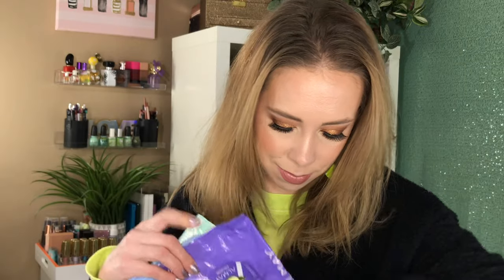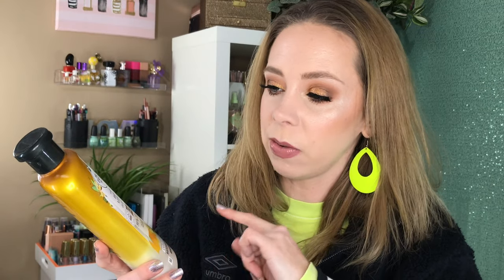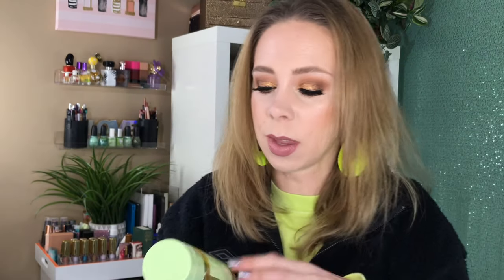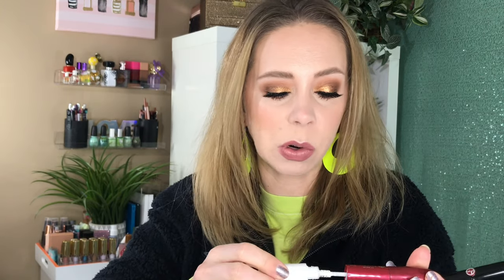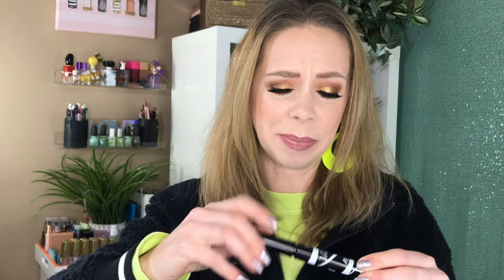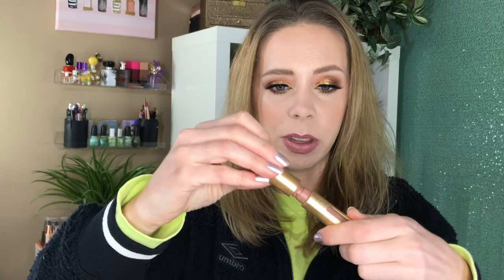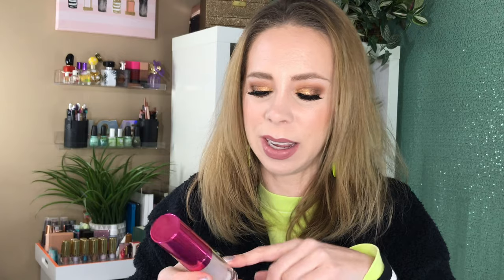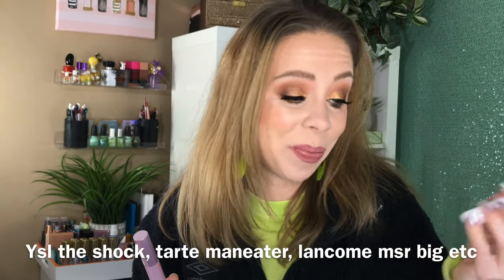My Beauty Empties - What's in my trash?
What I'm wearing:
Prep:    drunk elephant B-hydra intensive hydration serum & drunk elephant c-firma day serum & drunk elephant shaba complex eye serum
Primer:  none
Foundation:  stila hide and chic fluid foundation in fair 2
Concealer:       milani conceal and perfect 110
Powder: milk makeup loose powder
Contour/bronzer:   sephora trio face palette
Blush:     sephora trio face palette
Highlight: sephora trio face palette
Brows:      unknown
Setting Mist:    unknown
Eyes:  Hunger Games Shadow Palettes, Hunger Games glitter liners, Hunger Games lashes, tarte maneater mascara
Lips:    unknown
Hair:  n/a
Top:  Target
Earrings: Amazon
Necklace: n/a
Nails: Essie Congrats